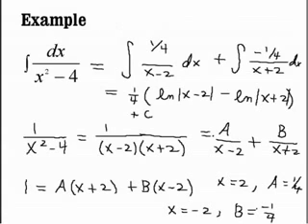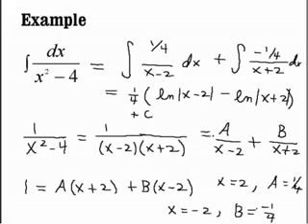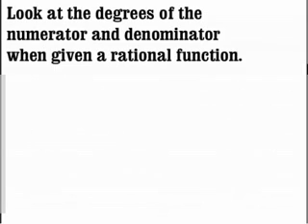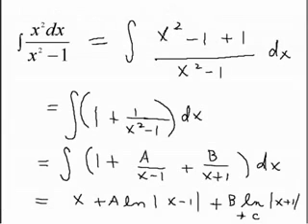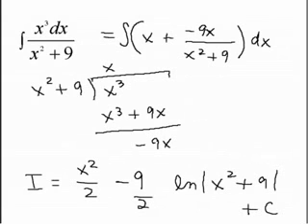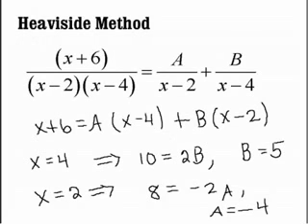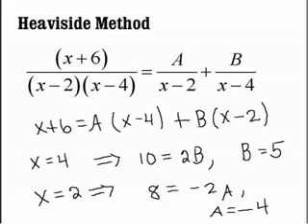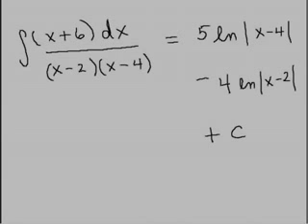Partial Fraction Decomp.mp4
Fracciones Parciales